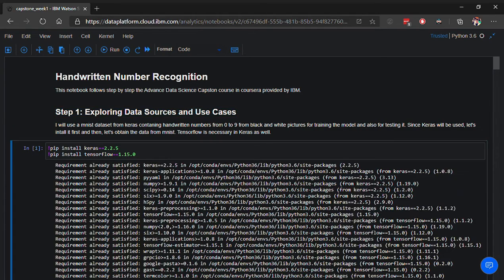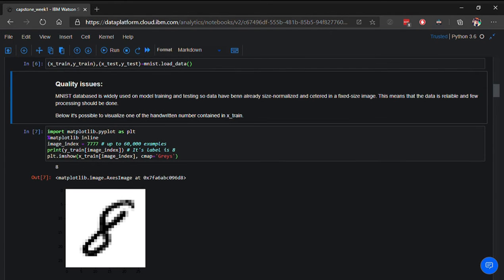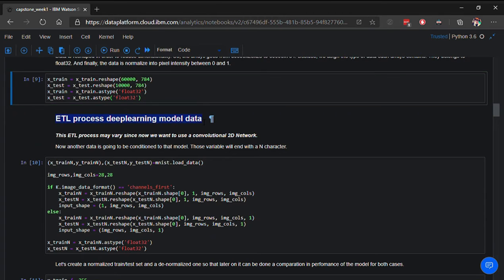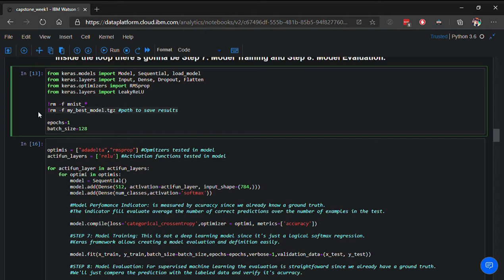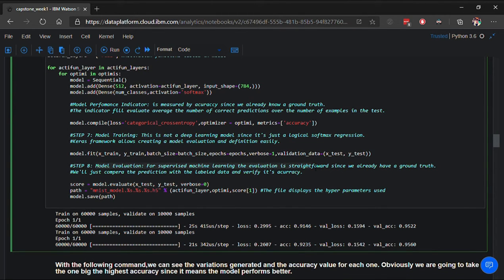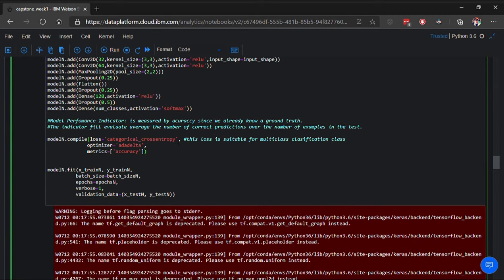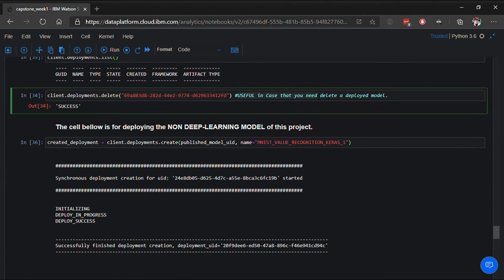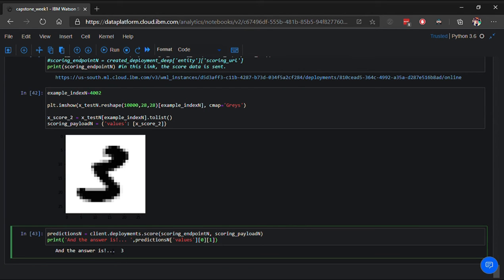IBM Coursera Advanced Data Science Capstone – Moises David Pacheco Almeyda